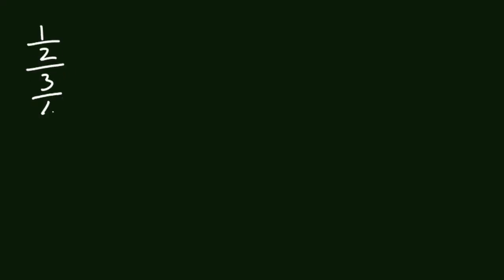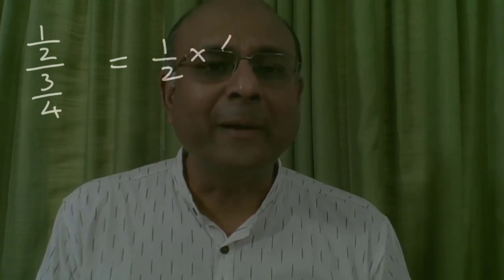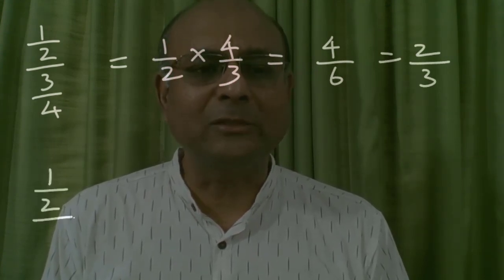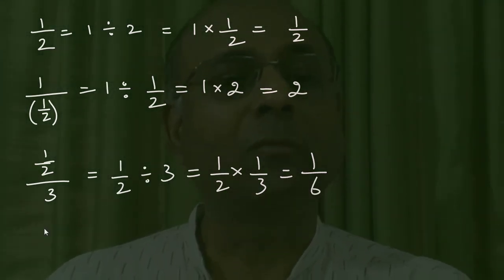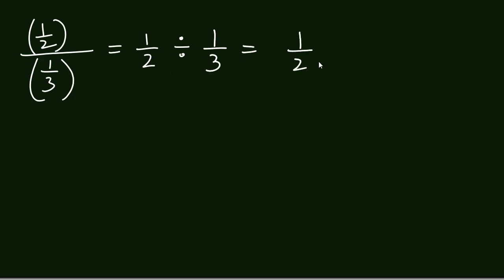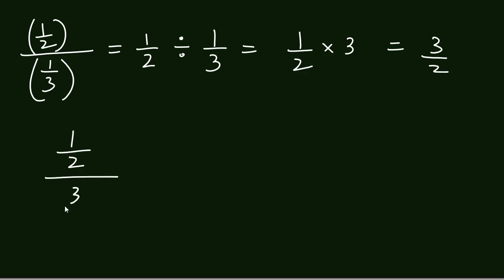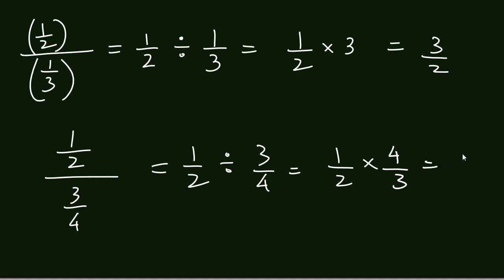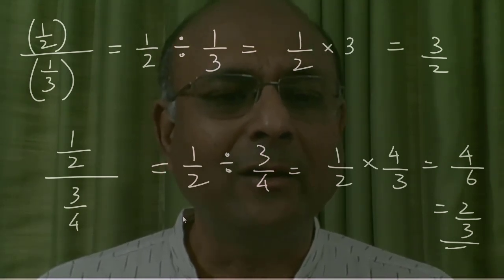Math Misconceptions: Fraction Division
Most people make mistakes in fraction division.  That's because we were taught procedures without understanding it.   For example, many students in India are taught that if you have an integer n dividing a fraction, you must think of the integer as a fraction (n/1).   This kind of arbitrary procedure confuses students.    In this short video,  Dr. Balaji Sampath, explains that the problem greatly simplifies once you ask what the ACTUAL QUESTION IS.   This simple step of understanding the question clearly, makes most of the mistakes in fraction division go away.    See this short video and you will never again make a mistake in fraction division!

This video is part of the AhaGuru Math Misconceptions Video Series.

AhaGuru makes learning Math and Science easy and fun.

Contact AhaGuru representatives:  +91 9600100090